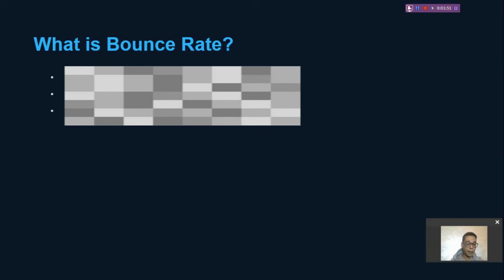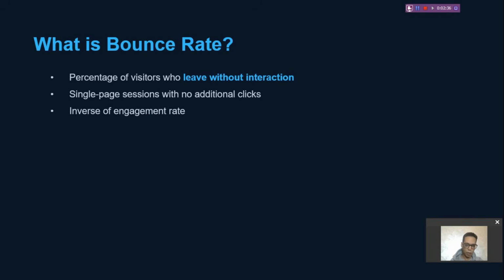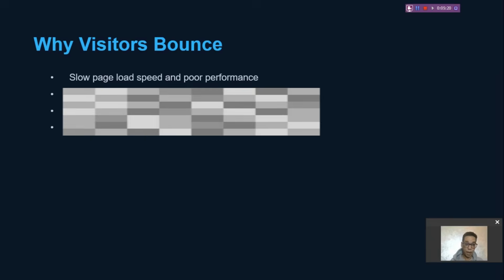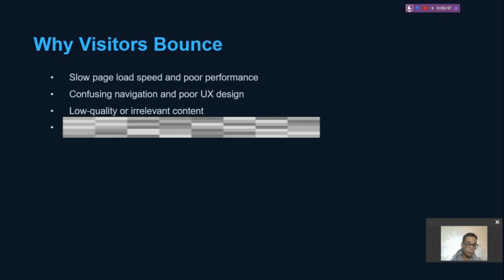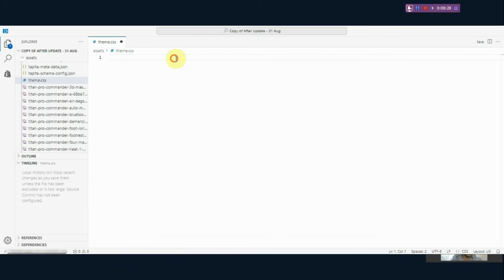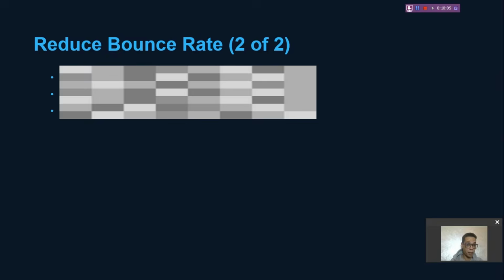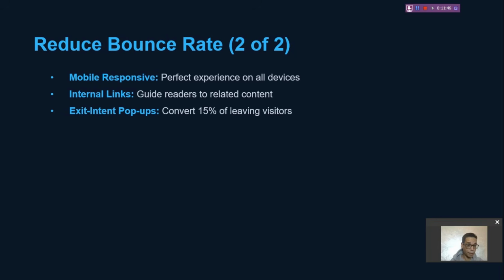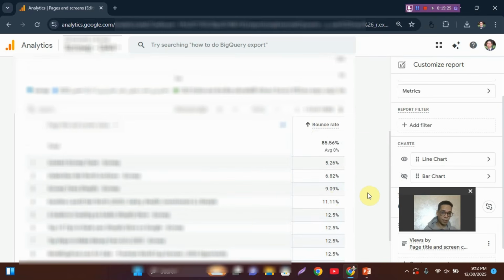🚀 Slash Bounce Rate & Boost Conversions | Free SEO GEO Course Ep. 6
Free SEO Course Episode 6: Crush Bounce Rate to Skyrocket Store Sales & Rankings!

Dive into Episode 6 of Marouane Rhafli's FREE SEO Course !

Discover why high bounce rates kill your Shopify store's conversions and Google rankings—then fix them FAST with proven tactics. In 8-10 minutes, learn page speed hacks, irresistible product pages, internal linking and engagement boosters that keep visitors buying

🚀 Skyrocket Sales: $1500+ Value Backlinks Now Just $299 (Limited!)

Accio Work is an AI-powered workspace by Alibaba.com designed to help entrepreneurs and e-commerce professionals get real work done with specialized AI Agents—from product sourcing and SEO to marketing, content, research, and everyday business tasks.

New users who register through this link can receive:
• 500 FREE credits — valid during your first 7 days
• 100 FREE weekly credits — available this month